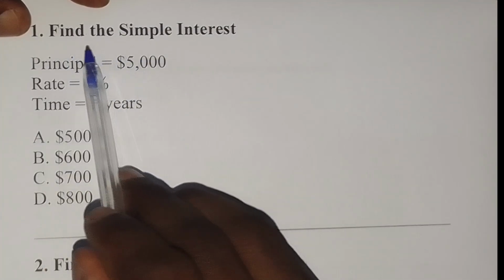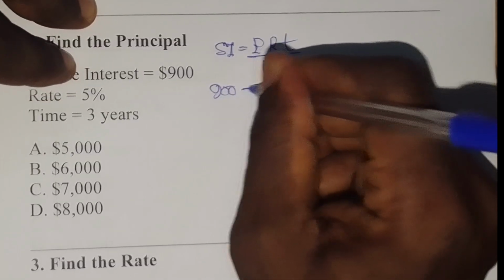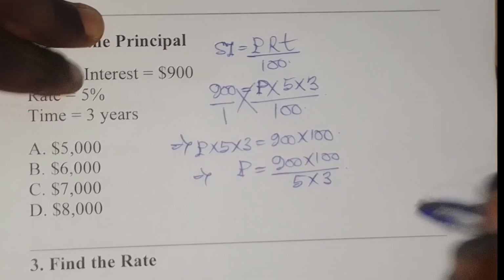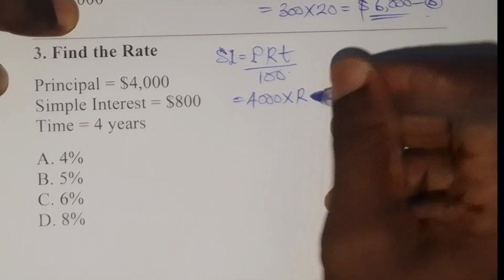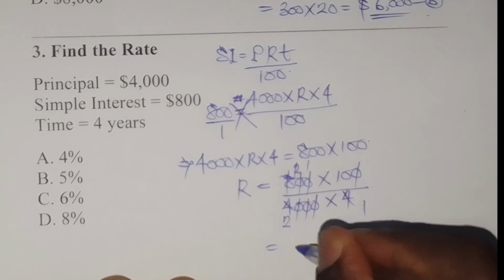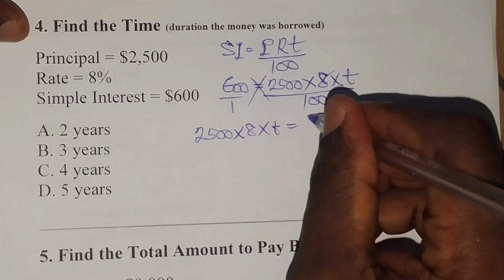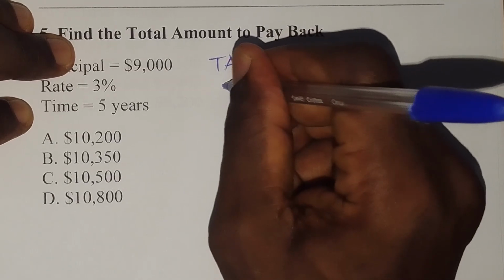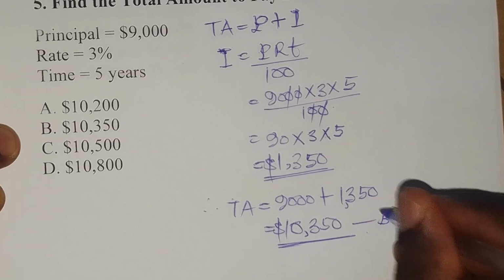How to Find Simple Interest | Solve 6 Questions in Minutes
Struggling with Simple Interest? Let’s make it easy! 💡

In this video, you’ll learn how to solve 6 Simple Interest questions step-by-step, covering everything you need to understand the topic clearly — whether you're a student, preparing for exams, or just improving your math skills.

This lesson will help you:

Understand the Simple Interest formula
Calculate Interest and Total Amount
Find Principal, Rate, and Time
Solve exam-style questions with confidence

📊 These are the exact types of questions you’ll see in school tests and standardized exams around the world.

📝 Try This (From the Lesson)

Principal = $8,000
Rate = 5%
Time = 4 years

👉 Can you solve it? Drop your answer in the comments before checking!

🌍 Viral Hashtags (Global Reach)